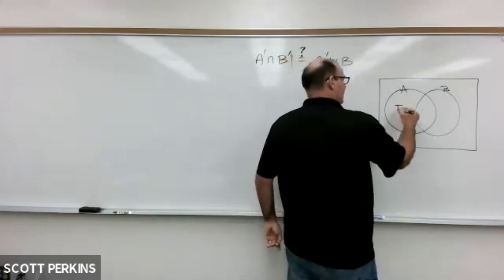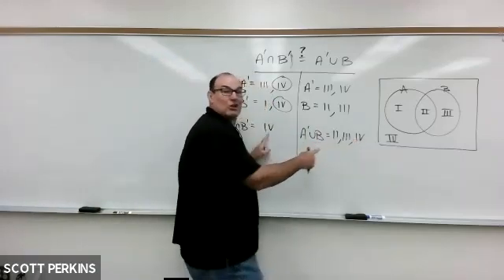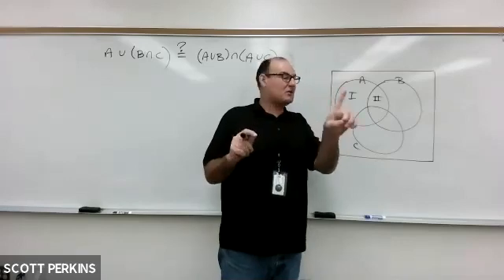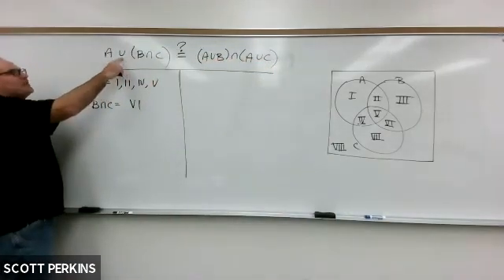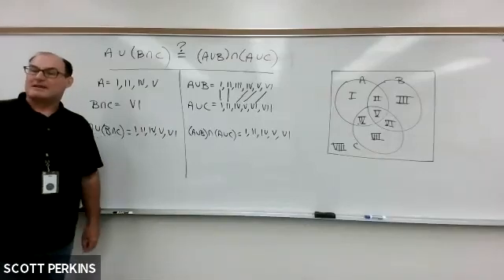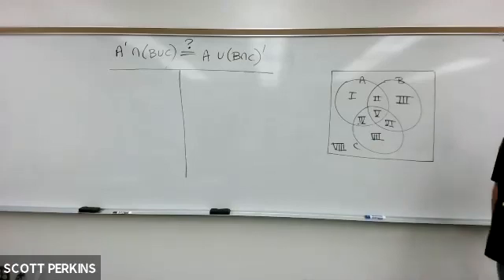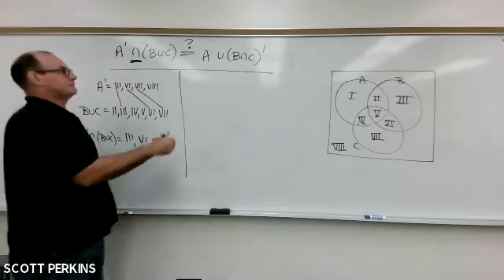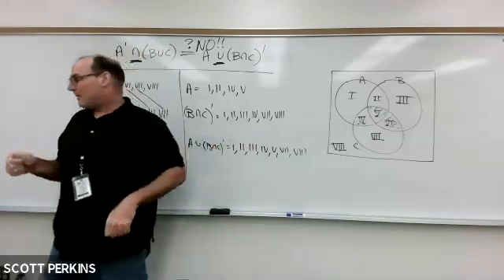MGF 1106 section 2.4 end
Extending our discussion of using Venn diagrams to determine set relationships.